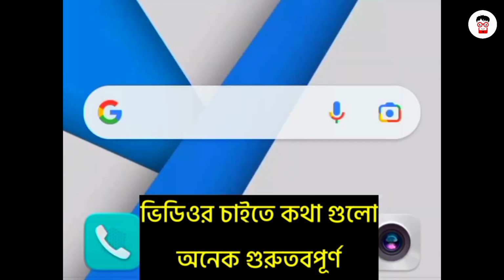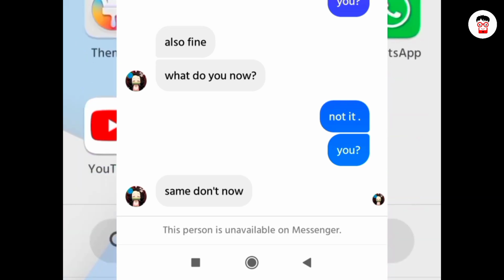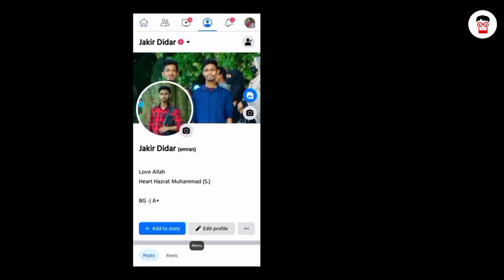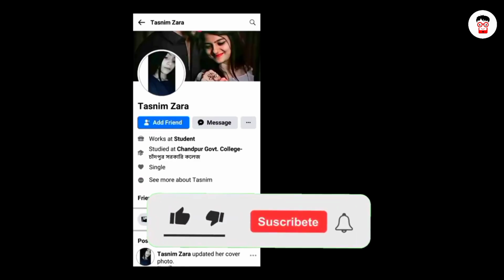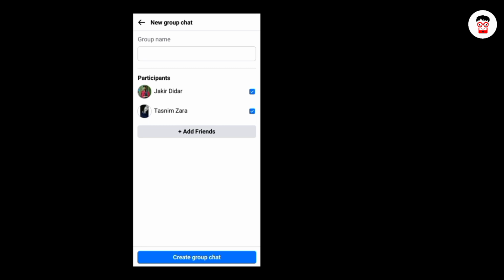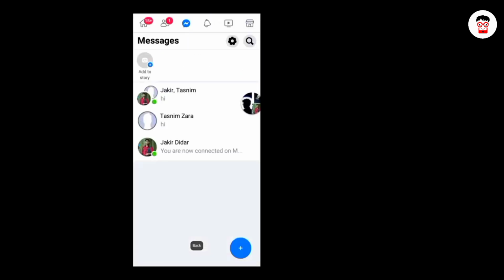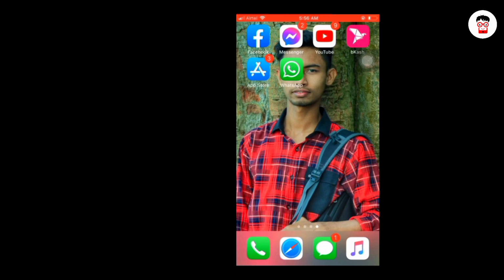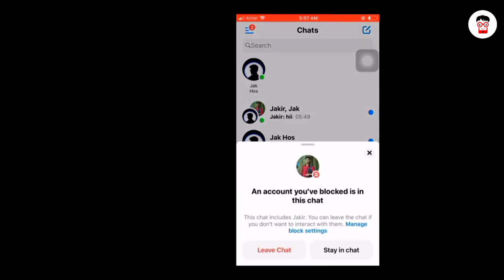this person is unavailable on messenger how to fix | 100% Working [NEW]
In this video this person is unavailable on messenger how to fix I will fix this person is unavailable on messenger fix? You will English language tutorial this person is unavailable on messenger problem solve. messenger this person is unavailable on messenger

Low Rate, Logitech C270 HD Webcam, 720p, Widescreen HD Video Calling.

Amazfit Band 5 Activity Fitness Tracker with Alexa Built-in, 15-Day Battery Life.

🔍 Key Topics Covered:
1️⃣
2️⃣
3️⃣
4️⃣
5️⃣

"JH TECH" Team